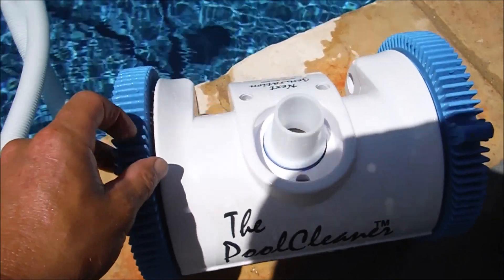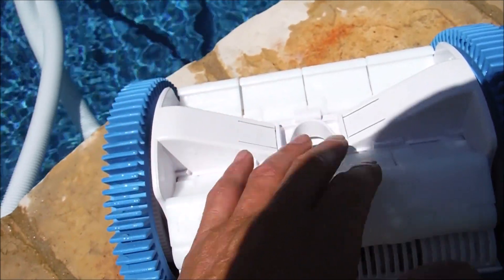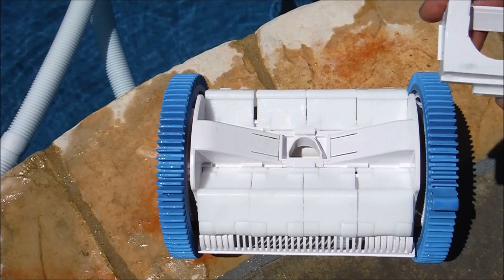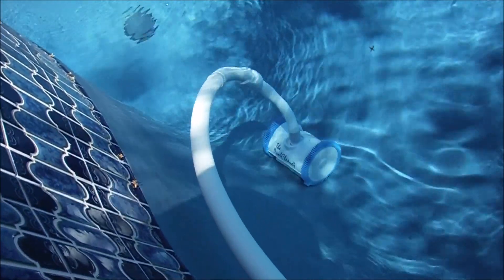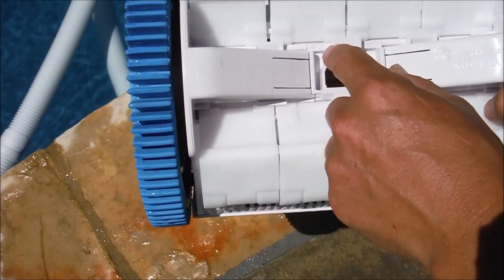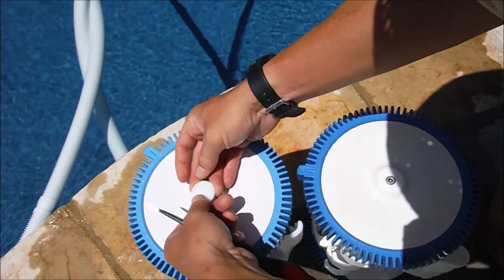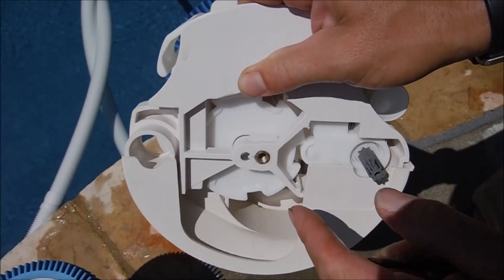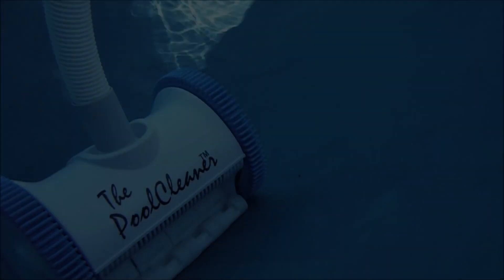POOLVERGNUEGEN the PoolCleaner 2X - "Next Generation" Version Review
Hayward now owns Poolvergnuegen which is fine since the cleaner is essentially the same. The video covers some of the upgrades that were made before the sale to Hayward. One of the effects of the change was that the cleaner no longer could climb the walls.

I met with the former Poolvergnuegen Rep (now a consultant to Hayward) and believe it or not he was able to come up with a viable  solution. The mouth of the new cleaner is interchangeable and it comes with a Medium size mouth. He thought maybe if we change it to a Large mouth the cleaner would have more suction...

It worked like a charm. At 14.5 RPM the cleaner came out of the pool several times. Lowered down to 13.5 RPM and it comes up about 6 inches from the tile line and goes back down. So simply changing the mouth piece did the trick.

The other upgrades are that the wheels are attached so to speak with bearings verses a bushing and the pleats are easier to take on and off. The lifts on the bottom are supposed to help it on those new style anti-vortex drains.

Other than that the cleaner is still it's reliable durable self.  The best cleaner on the market in my opinion just got a little better.